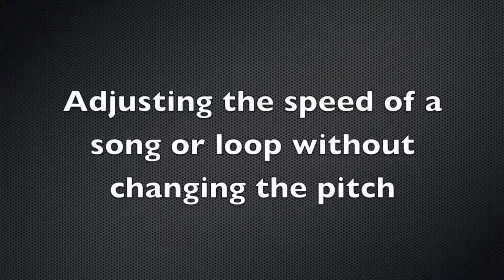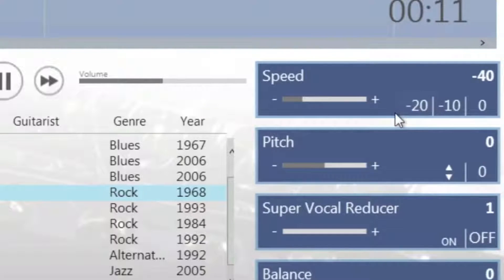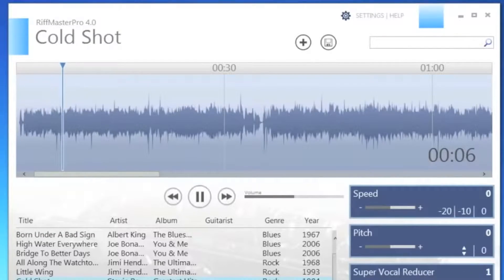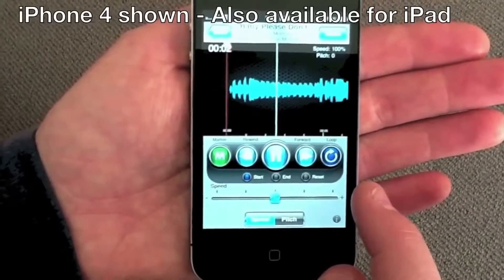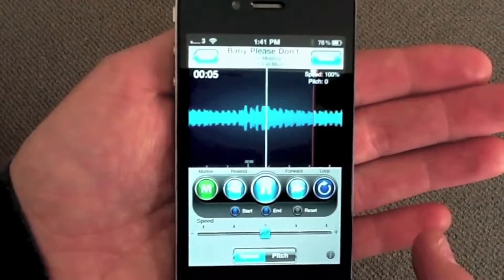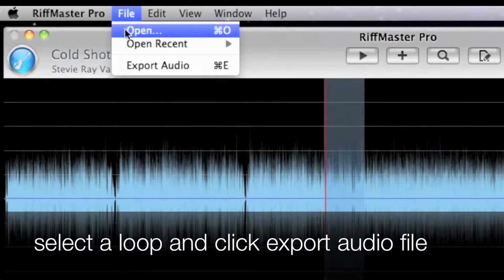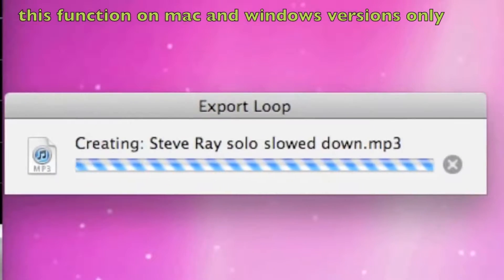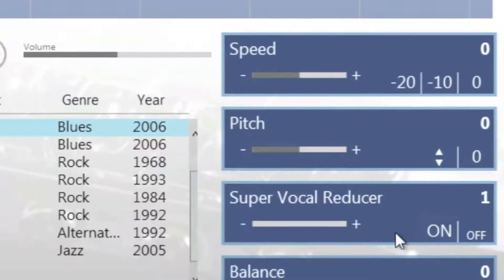Slow Down Music App Software Riffmaster Pro Review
Instantly Slow Down Music Without Changing The Pitch!

Slow Down Music on Your PC, Mac, iPhone or iPad Without Changing the Pitch!

Master Any Guitar Solo Faster!
Master ANY Riff Faster!
Build Speed and Pin Point Accuracy On ALL Your Riffs and Solos!

Be Sure to Check Out This Short Demo Video!